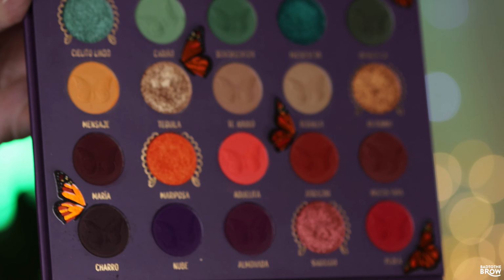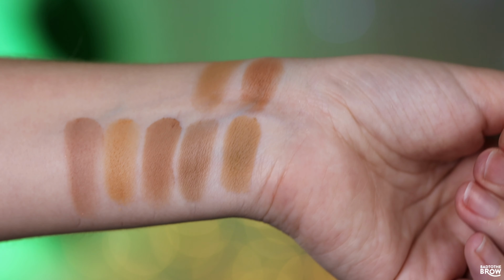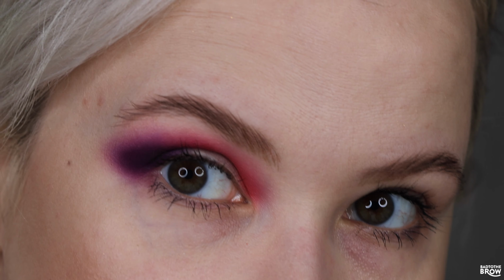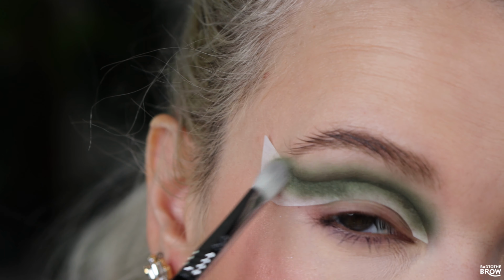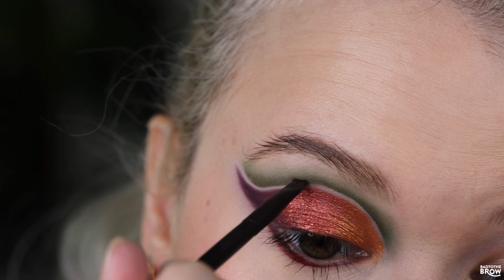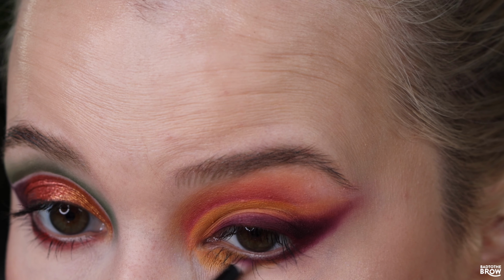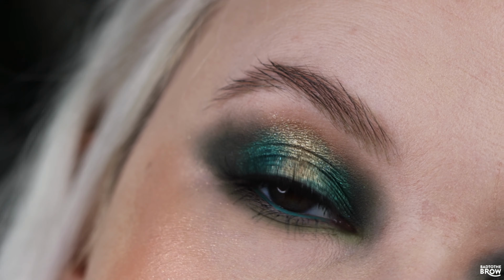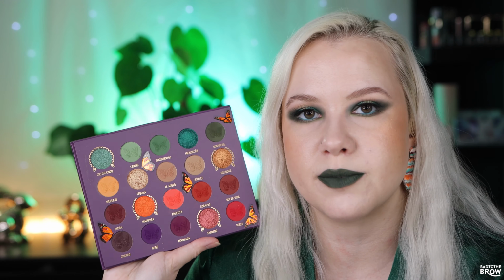Melt Cosmetics Amor Y Mariposas Palette | Swatches, Comparisons & 4 Looks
-Devinah Cosmetics: MILLY20
(Only works on the multichrome liners and nail polishes)